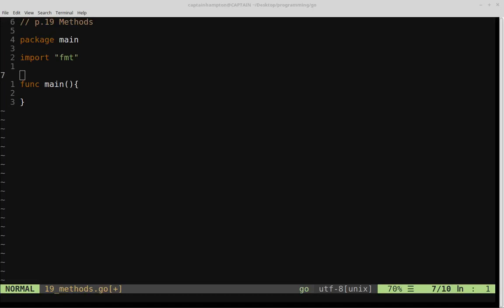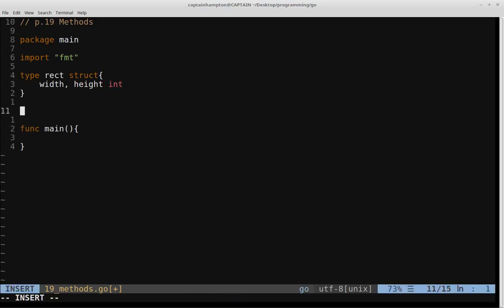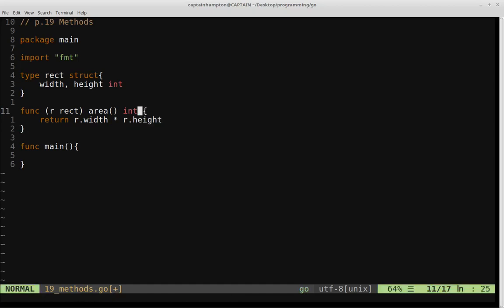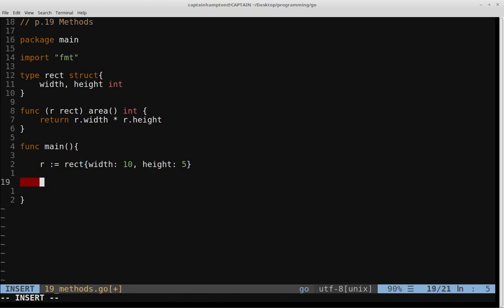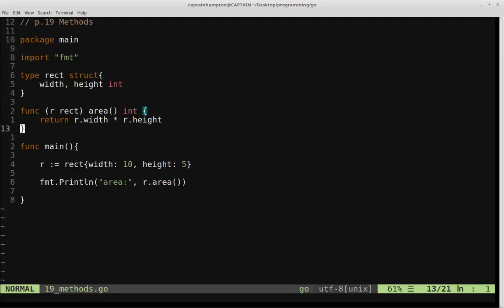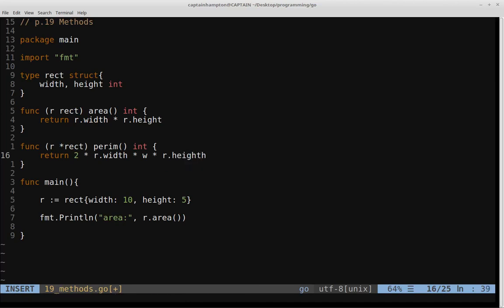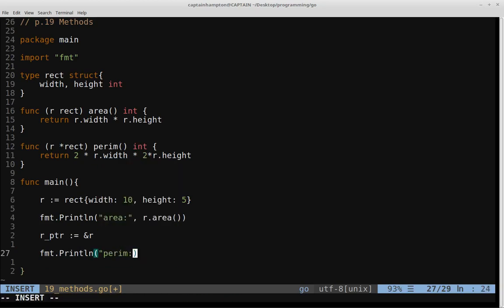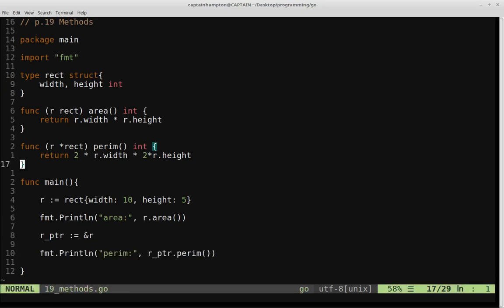Methods - Go Lang Programming Tutorial: Part 19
In this video, we cover methods in the Go programming language.

The “syllabus” for this series of videos is inspired by the wonderful website compiled by Mark McGranaghan: